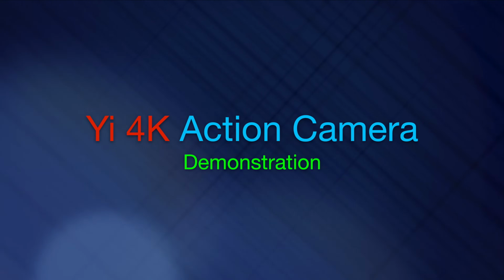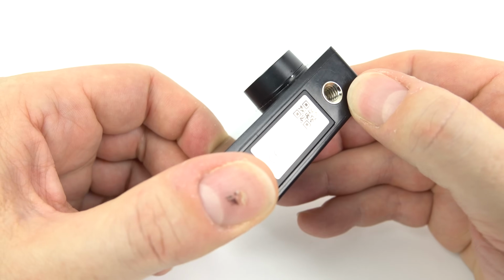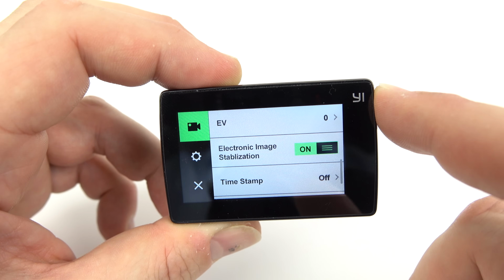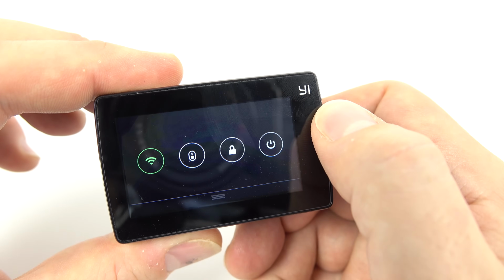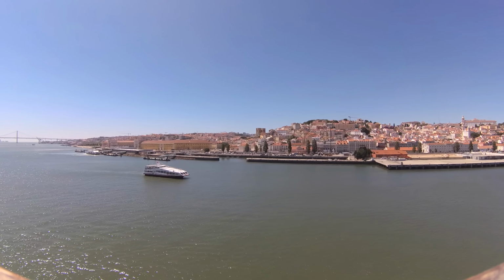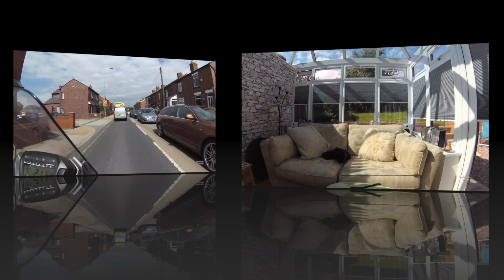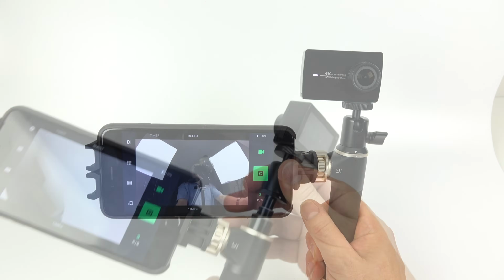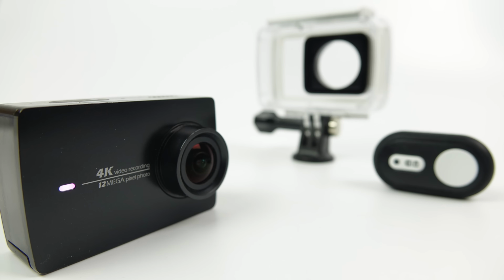Yi 4K - 'Best Action Camera Ever' ? (in 4K)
A look at the Xiaoyi 4K Action camera - a camera that claims to be the "Best Action Camera Ever. Period." CLICK 'SHOW MORE' to see all info ...
You can buy this camera at one of the following links:

AMAZON
Amazon USA
United Kingdom

The Official Yi Stores on Amazon also stock accessories:
United Kingdom

ELSEWHERE (Aliexpress)

You can download my sample video clips and stills here:
(HIGH TRAFFIC seems to have caused problems with these unfortunately).

FAQs

Q) Do you have any stabilised video?
A) I have one 2.5K stabilised video clip available in the samples - HOWEVER. If you want to see another video review of this camera - then this one is very good
It also shows the other resolutions I didn't test in my video and demonstrates the image stabilisation.
I would always recommend watching more than one review before spending this amount of money on a camera.

Q) Would stabilisation remove the vibrations you get when you mount a camera on a bike's handlebars
A) No - I've used the best in-camera stabilisation (on the Sony Action cams)- and it can't fix this problem. Handlebar vibrations are too quick and too severe.

Q) Can it record and charge at the same time?
A) Yes - this is a standard feature for all action cams I've tested.

Q Can the screen be turned off during recording.
A) Yes.

Q) Does the camera get hot?
A) No.

Q) How did I mount the camera to my pocket?

Q) Can you record and stream over wifi at the same time?
A) Yes (this is pretty much a standard feature for wifi connected cameras)...but as you can see in the video, there is significant lag.

Q) Can you output over HDMI/Composite?
A) I don't have the appropriate cables, however it says that you can "Preview and play back videos and photos on your TV via the optional cable". on the Specifications page here:

Q) Battery Life in other modes
A) Roughly the same as in 4K - e.g. 1080p60, WiFi off, Screen Off - battery life = 2hrs 2mins

Q) - More like a weird situation I seem to be in where a number of people insist on 'informing' me that to digitally stabilise 4K video you would need a sensor larger than 4K.
A) I know, here is a video from a while ago where I talk about image stabilisation

*A FEW COMMON FEATURES ON ACTION CAMS*
EVERY HD ACTION CAMERA I'VE EVER TESTED - will charge off USB, will power and record at the same time, charges over USB, charges from a standard 5V 2.1amp USB power supply, can be powered from a USB battery power pack. this is standard.